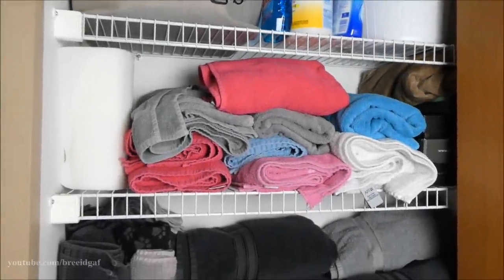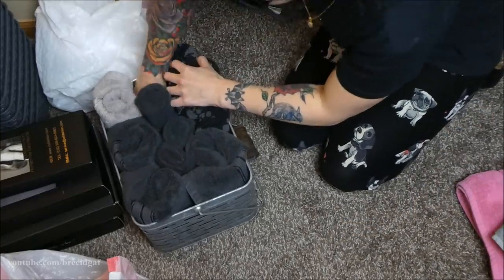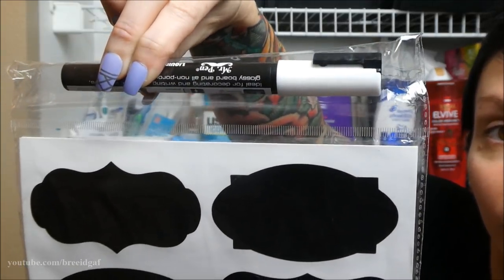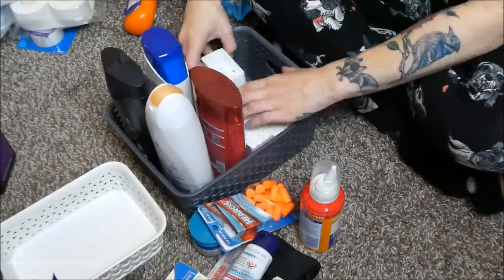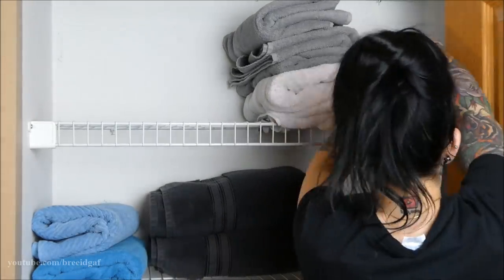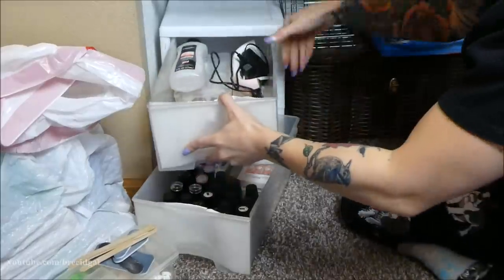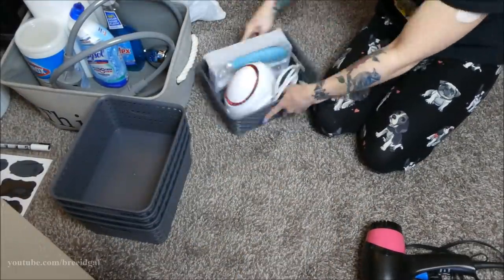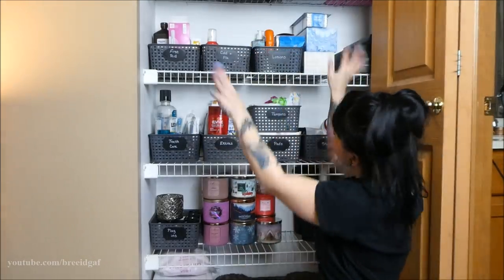Linen Closet CLEAN OUT! | ORGANIZE WITH ME!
Welcome back to another organizational video! We tackled my filming room closet together and now we're tackling the second most cluttered closet in my house...the linen closet! I use this closet multiple times a day, it's where I keep a majority of everyday items and it needs a face lift! Come hang out with me while we go through ever item and check out the dramatic before & after!

LINK TO THE CLOSET STORAGE BINS:

LINK TO CHALK BOARD LABELS:

❤Camera I Use: Canon EOS Rebel t3i 600D
❤Editing Program I Use: Windows Movie Maker
❤VLOGGING Camera I Use: Sony Cyber-Shot DSC-HX90V

-BreeAnn xoxo